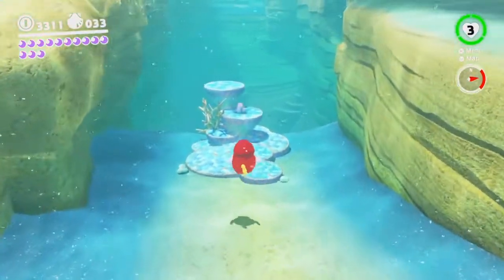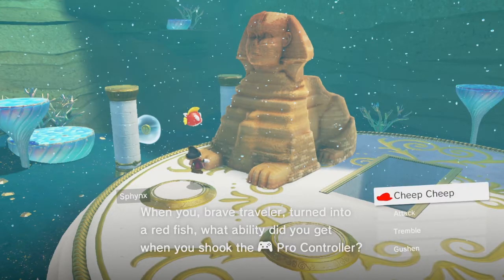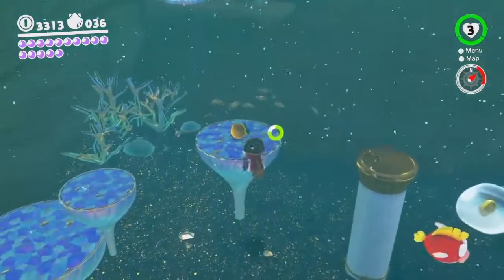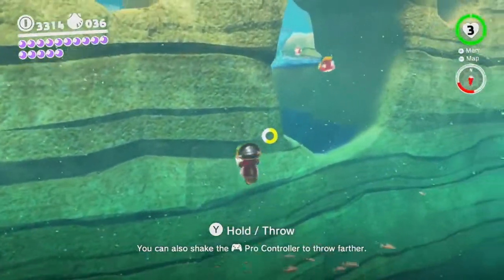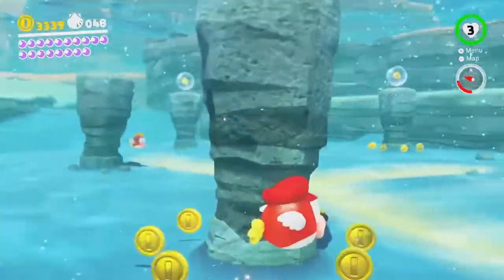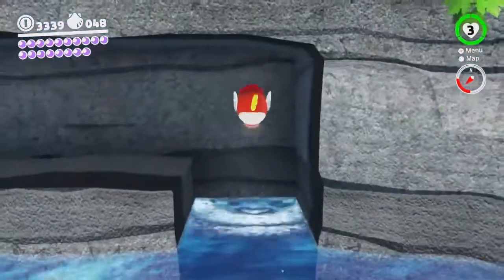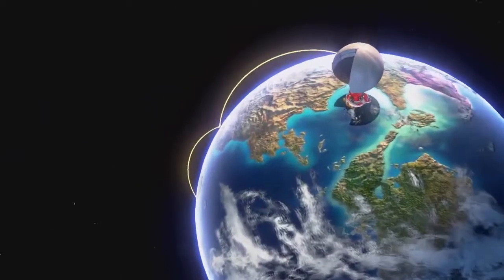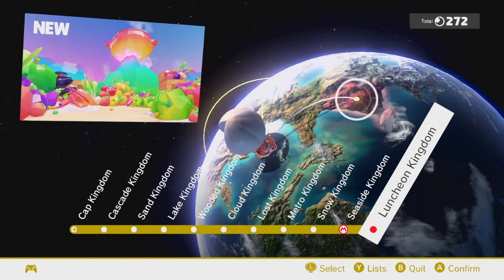Super Mario Odyssey - Part 19 | Octo Lad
With Seaside Kingdom becoming a better resort stay.  Mollusque-Lanceur must be taken out. We need that Sparkle water.